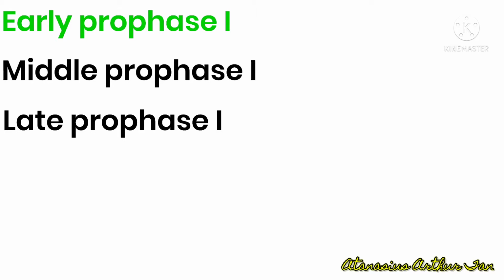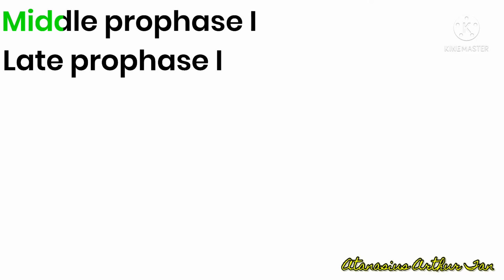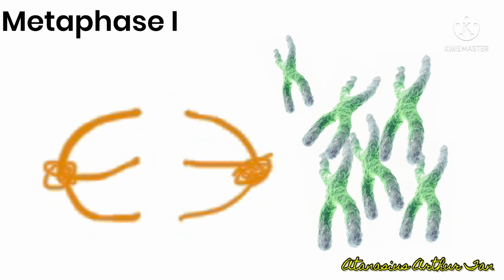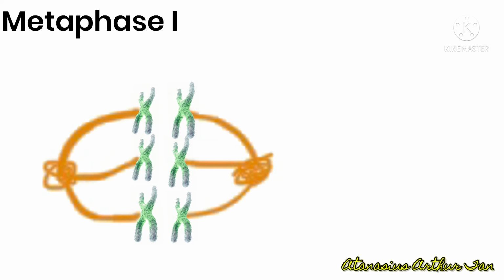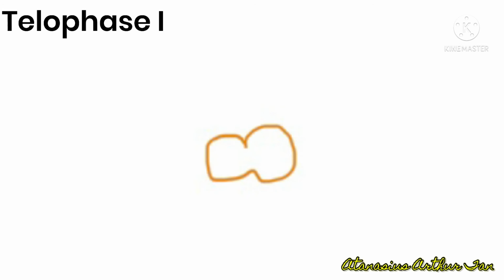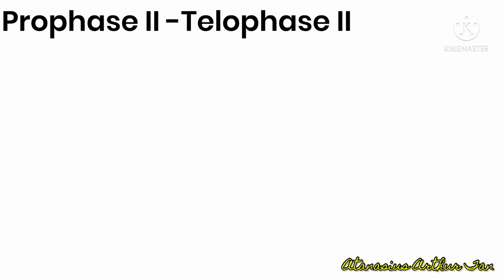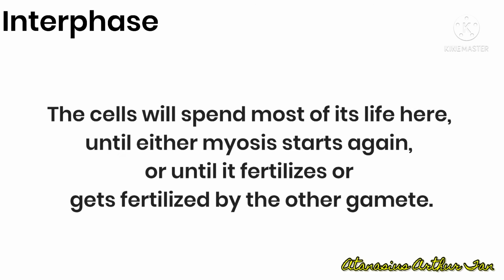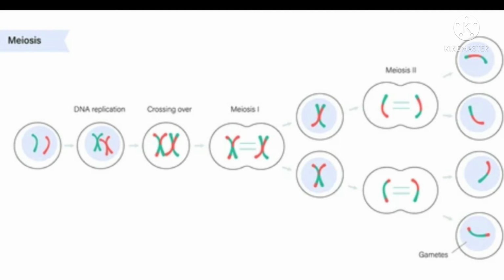MEIOSIS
Meiosis is a process where a single cell divides twice to produce four cells containing half the original amount of genetic information. These cells are our sex cells – sperm in males, eggs in females. During meiosis one cell? divides twice to form four daughter cells.